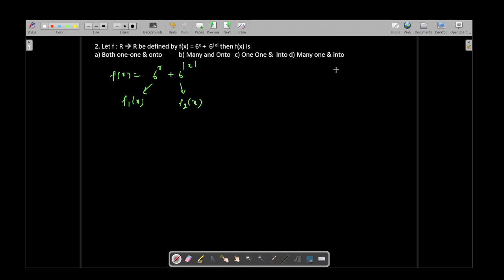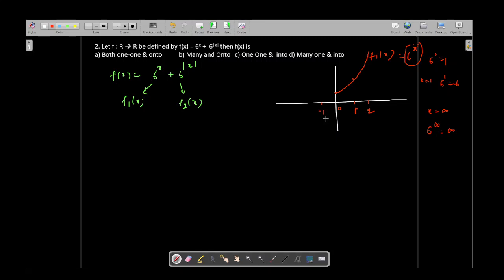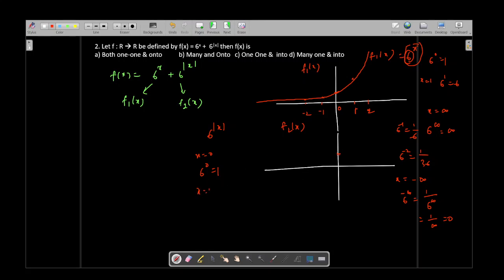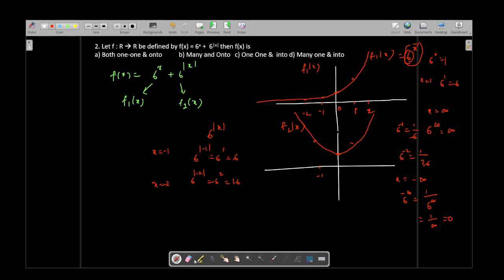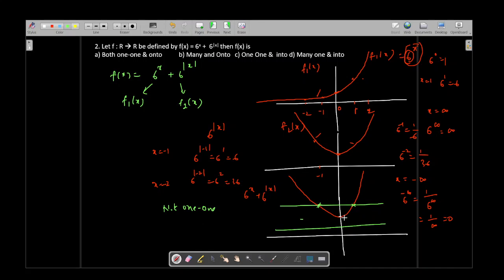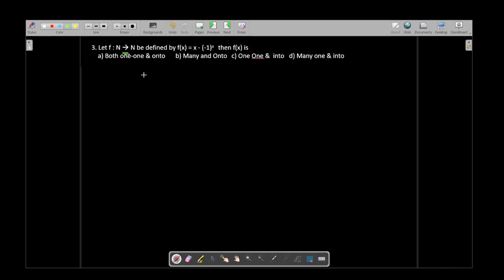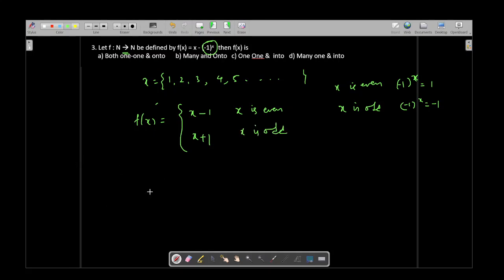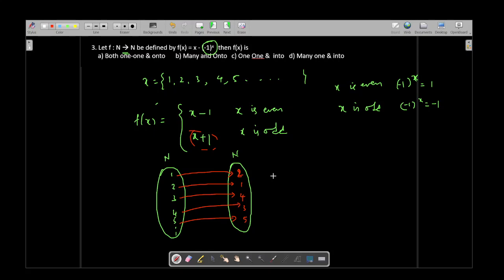44. Problems on Onto Functions Part3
Problems on Onto Functions Part3